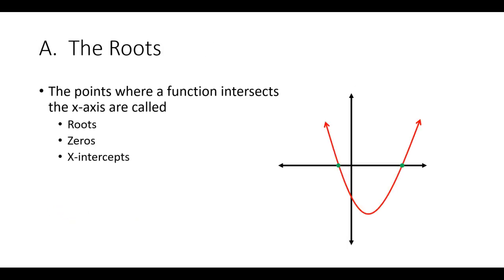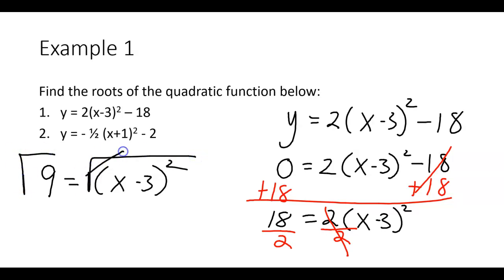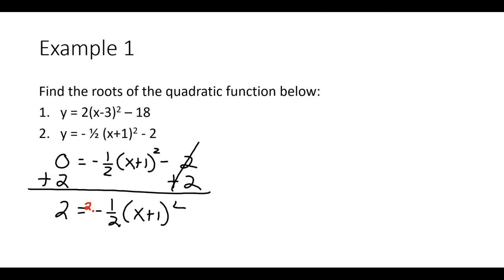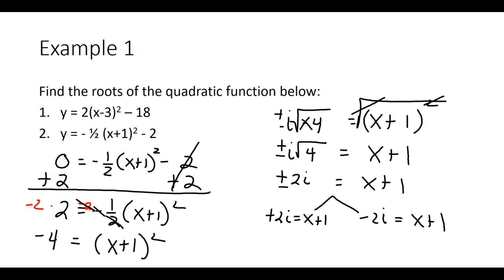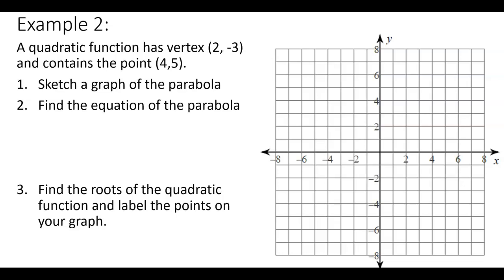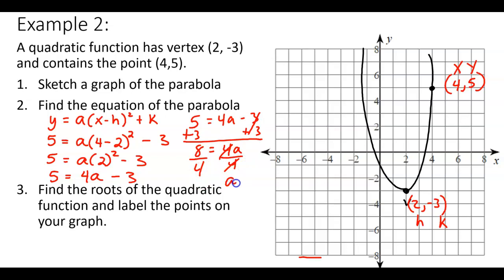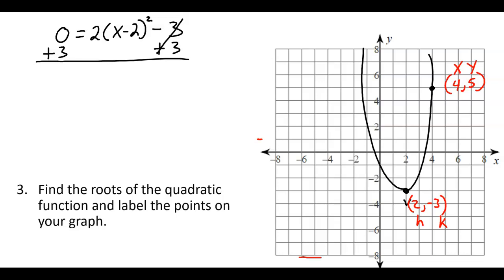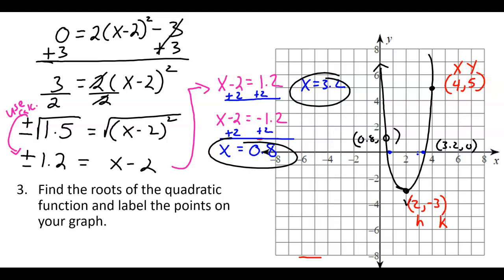Alg 2 6.4 Lesson 22/23